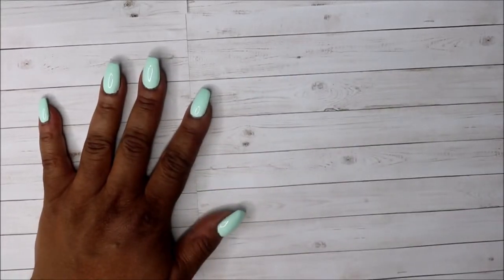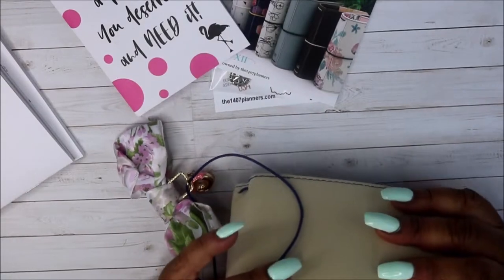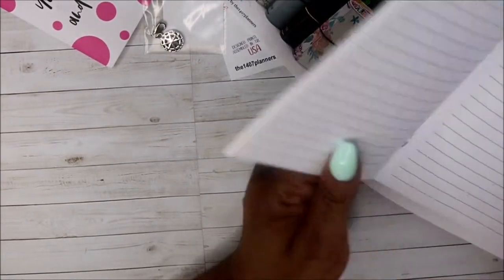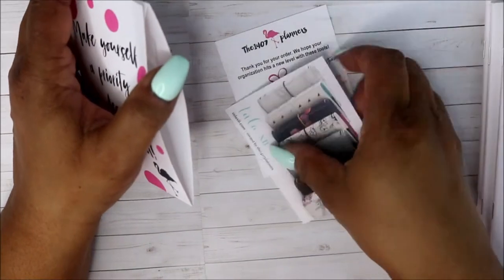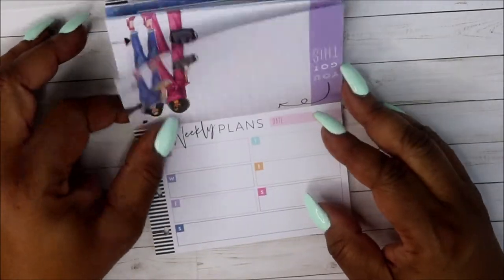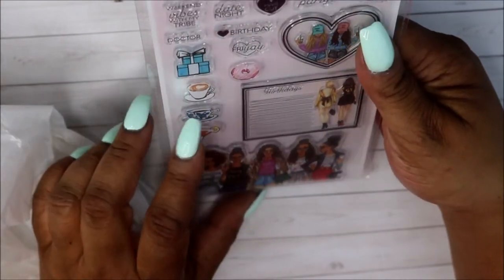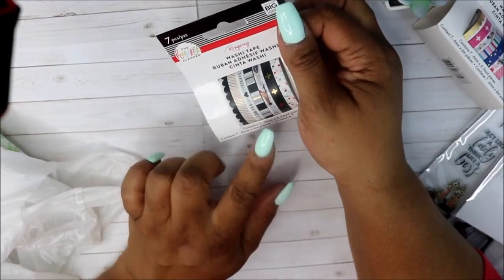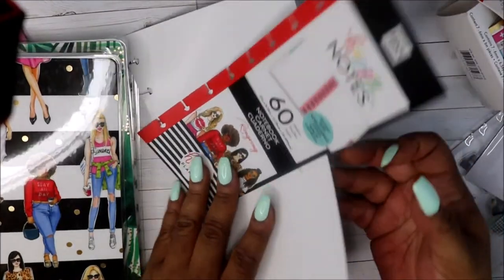Joanns Haul and 1407 Planner Inserts